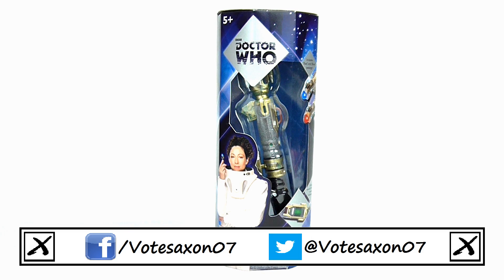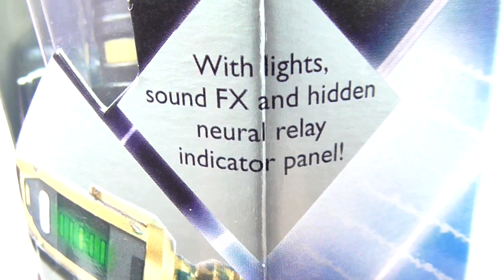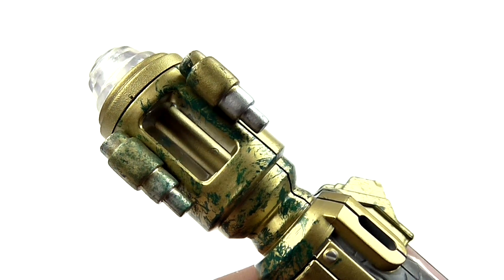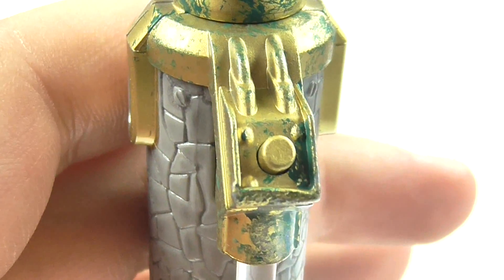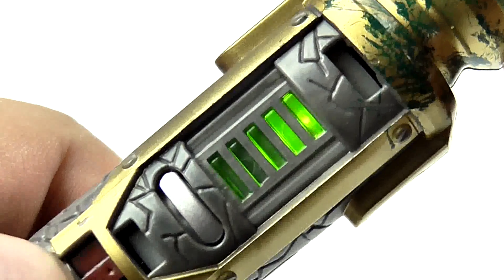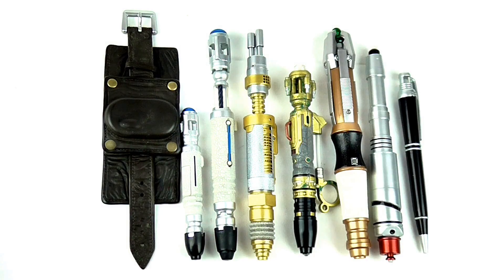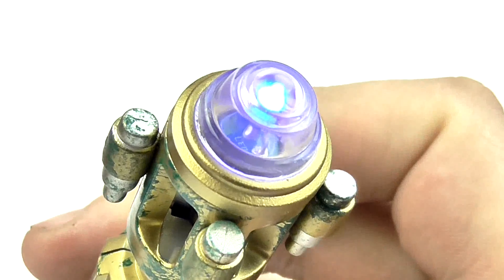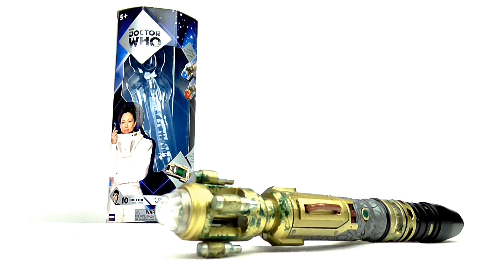DOCTOR WHO Future Sonic Screwdriver (International Re-Release) Review | Votesaxon07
S9E21 - Back to the Future (Sonic)